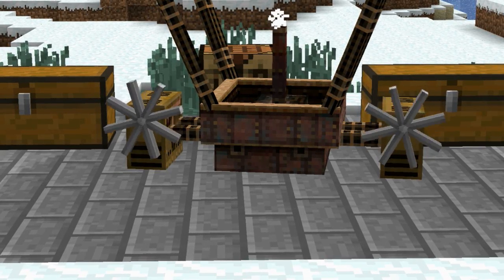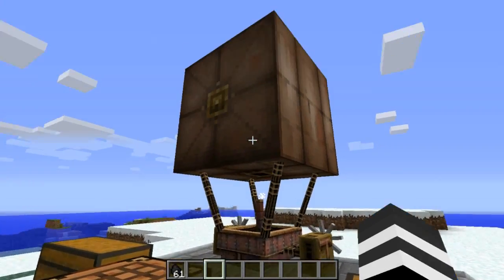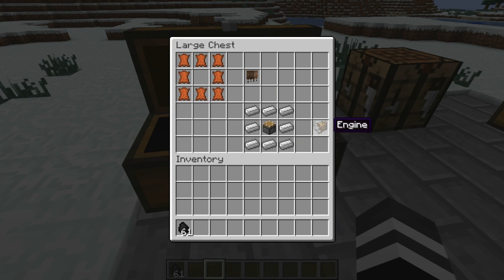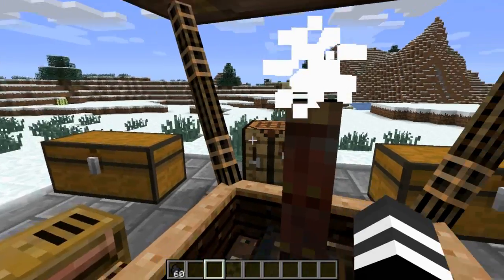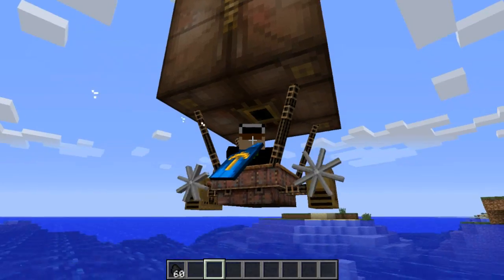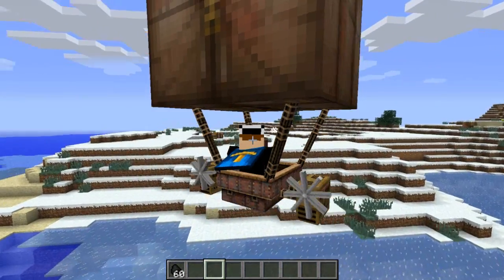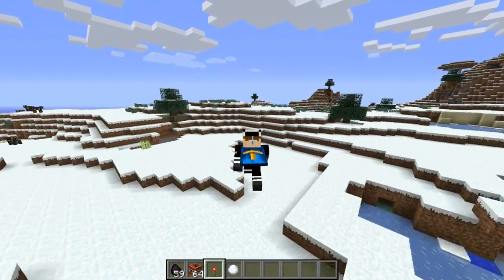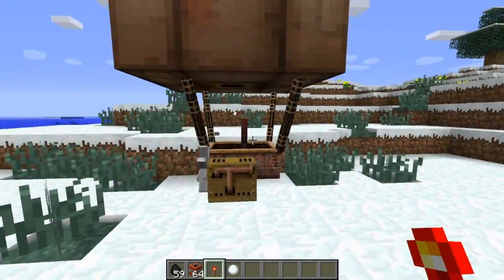Minecraft Mod Showcase : Steampunk Airships!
Ever wanted to fly in the sky so high you thought you were going to die? I rhymed a lot there, but that has anything to do with this awesome mod! With this mod you'll be able to make awesome steampunk airships that you can then fly where ever you want! To the tops of mountains, to far away places! This mod makes getting around a lot cooler and steampunkier!